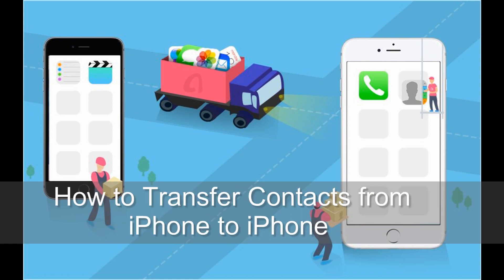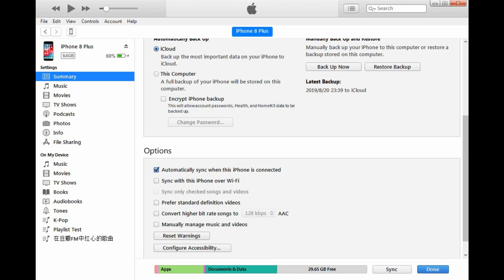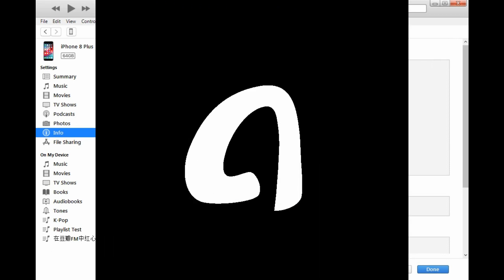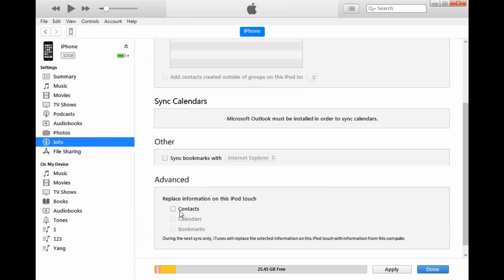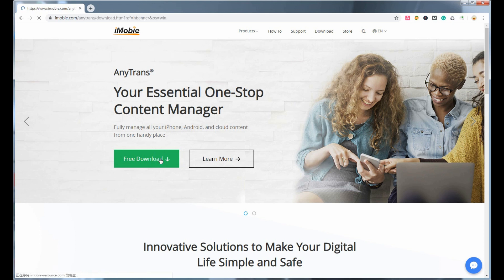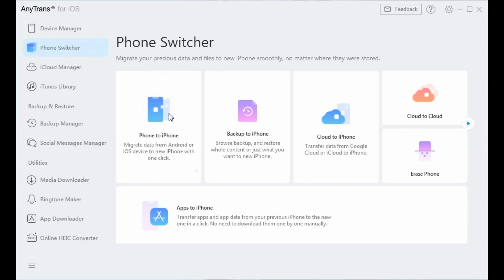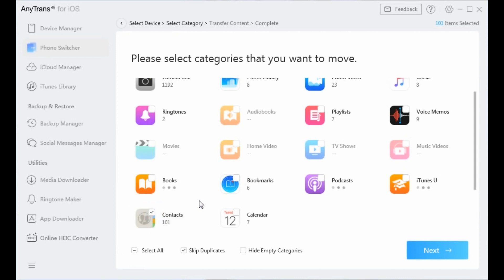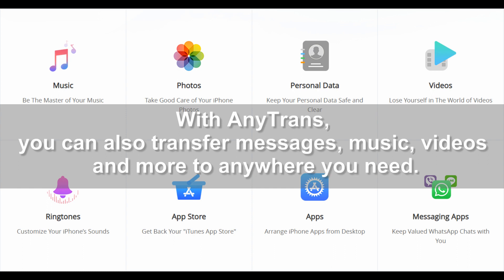[2 Ways] How to Transfer Contacts from iPhone to iPhone 2020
To sync contacts between two iPhones, both iTunes and AnyTrans can be helpful. But syncing with iTunes would erase the existing data on the target iPhone. AnyTrans enables you to transfer contacts from iPhone to iPhone in 1 click with no data loss.
00:00 Start

00:17 Transfer contacts with iTunes

01:00 Transfer contacts with AnyTrans

Detailed steps:
Step 1. Download and run AnyTrans on your computer
Step 2. Connect 2 iPhones to your computer
Step 3. Choose Phone Switcher feature on the menu bar
Step 4. Choose Phone to iPhone and select the source device and target device
Step 5. Select the contacts category, and click the Next button to continue
Then AnyTrans would start to transfer contacts to your new iPhone.

With AnyTrans, you can still transfer photos, videos, messages to iPhone.
Transfer Photos Computer to iPhone